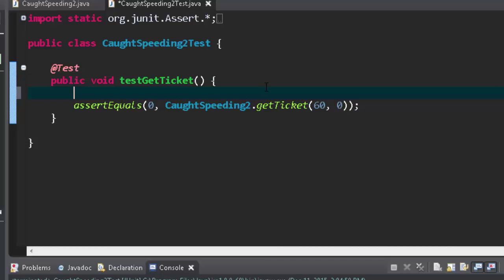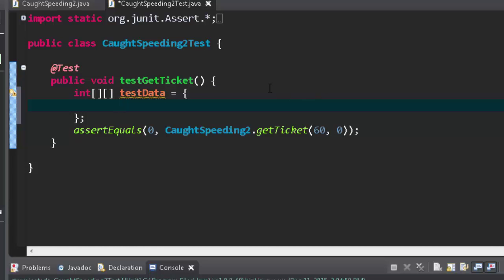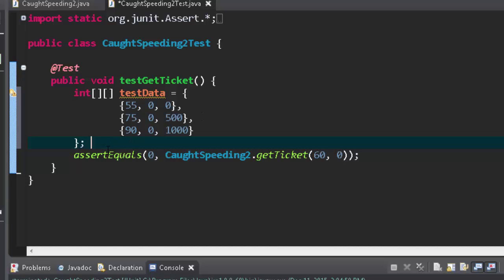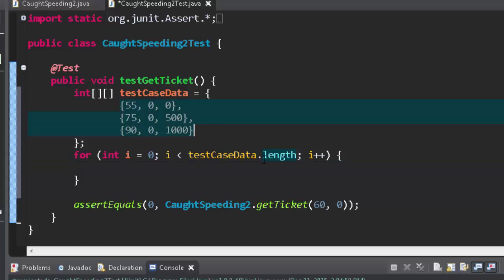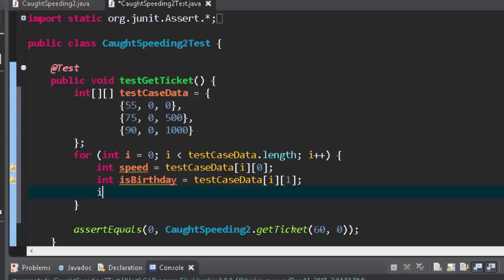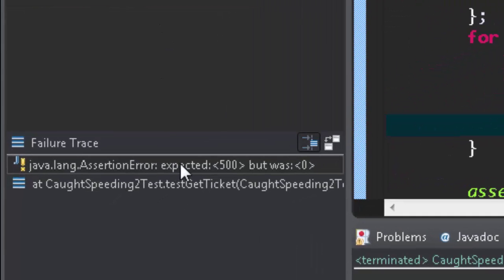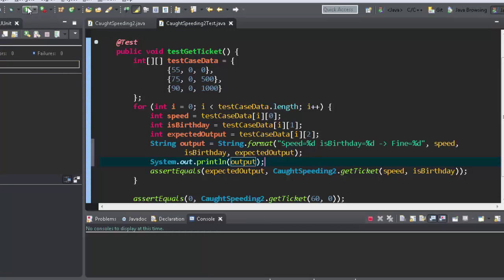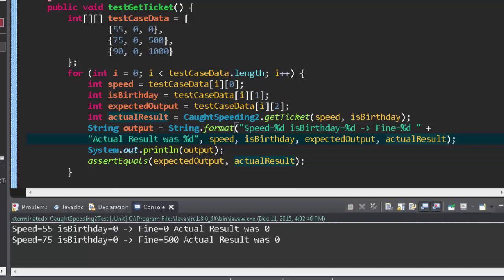Intro to Unit Testing with JUnit Aiming for Code Coverage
This is the 2nd part of my series on unit testing with JUnit. In this, we create a nested array of test data (known values). In this round, we create 1 set of values for each possible code page (code coverage).

We then create a for loop to loop through the test data and perform a test case for each array of possible known values.